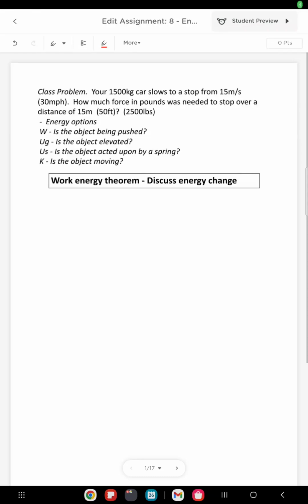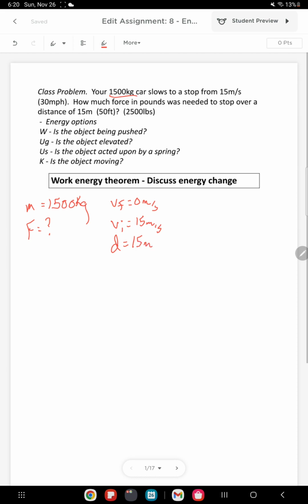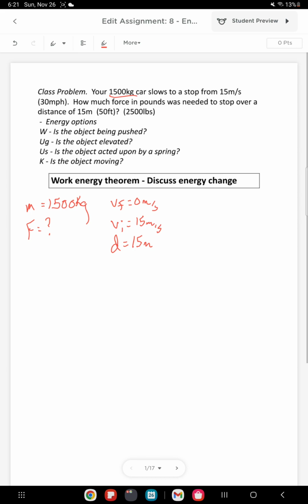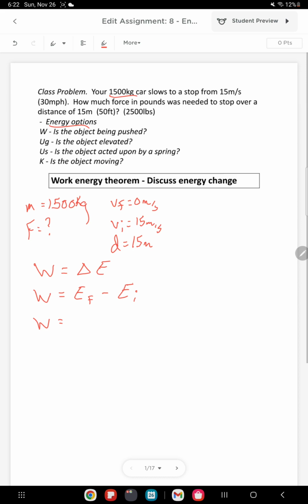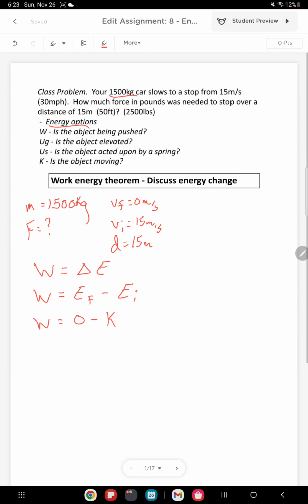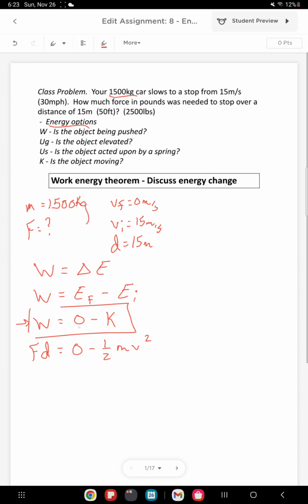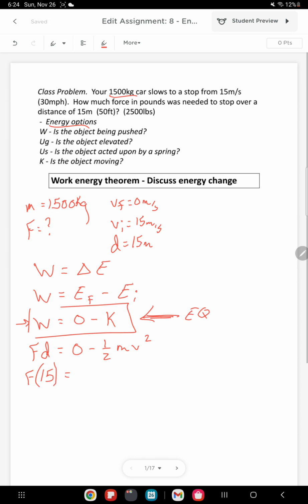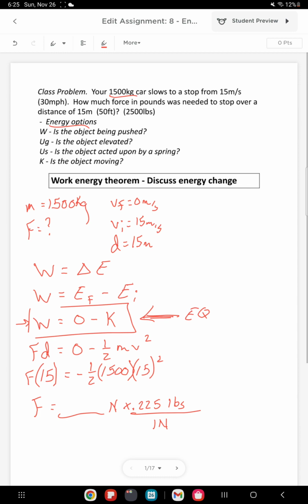WORK ENERGY THEOREM